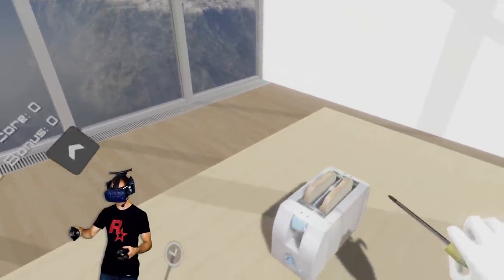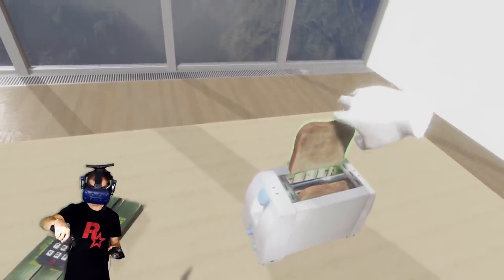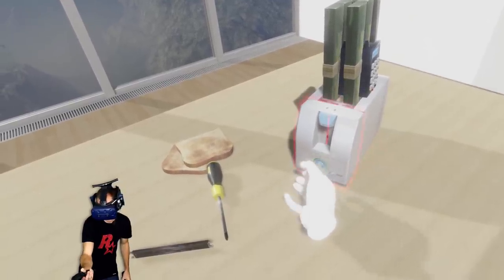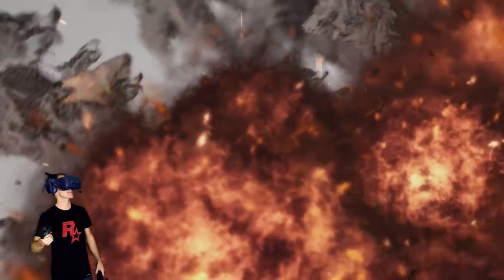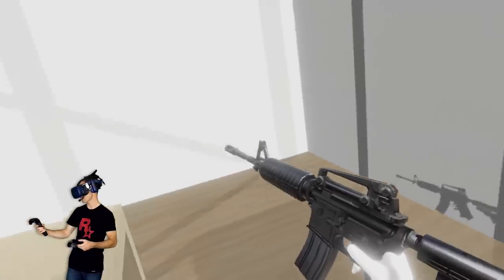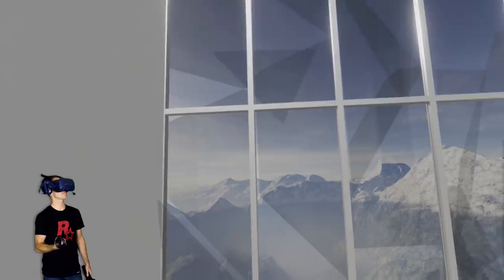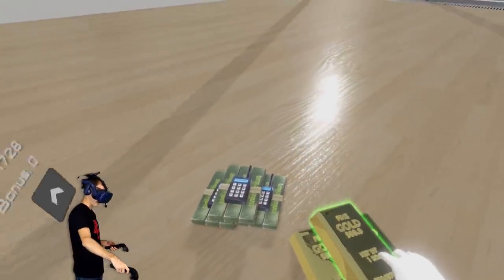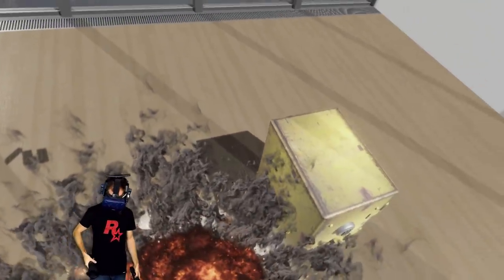DON'T STICK A SCREWDRIVER IN A TOASTER! - Disassembly VR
Disassembly VR is a disassembling simulator for Virtual Reality with lets you pull apart things like technology, vehicles and even a toilet. We're playing on the HTC Vive Pro VR headset.

ALBANY CREEK
QUEENSLAND 4035
AUSTRALIA